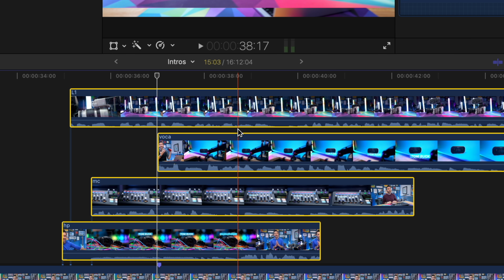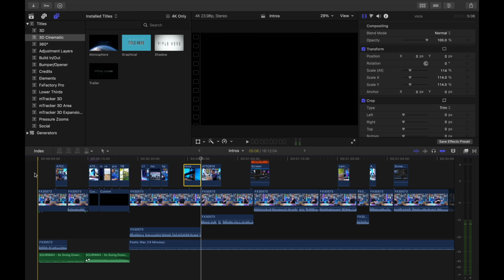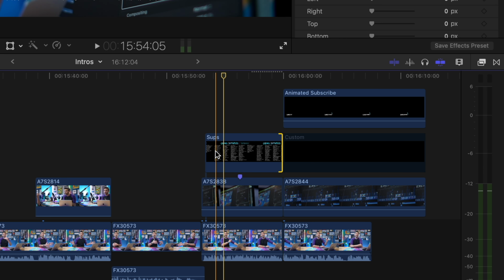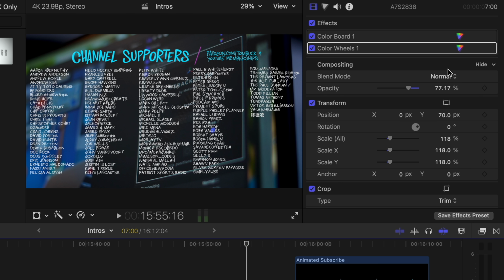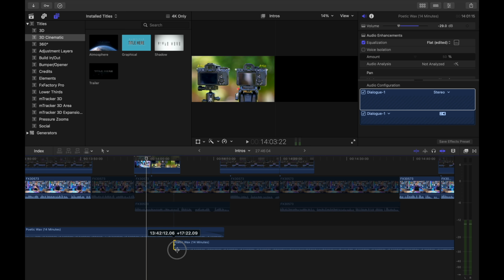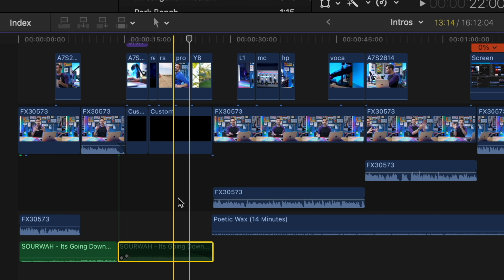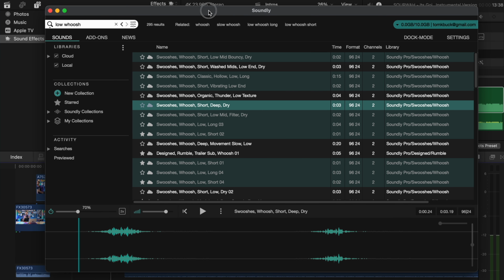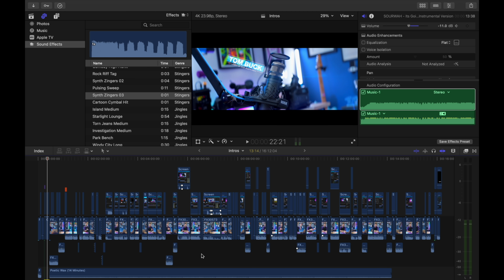Rough Cut to Final Cut: Finishing Touches | Part 15/18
It’s time to wrap up our project…almost! Now that the project is mostly completed, we can start adding some proverbial cherries on top. It’s these small but important details that can really help your work stand out.

In this lesson we’ll add some finishing touches, explore options for working with sound effects and graphics, and double check for anything else left to finish before we’re ready to export the project and share it with the world.